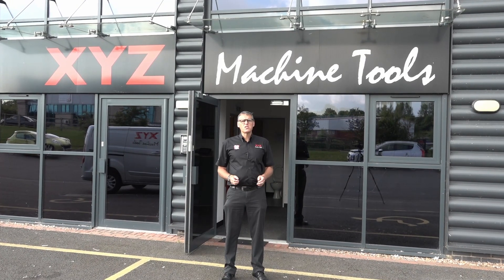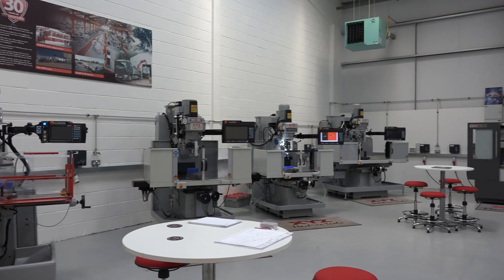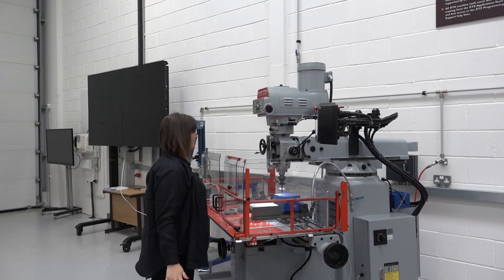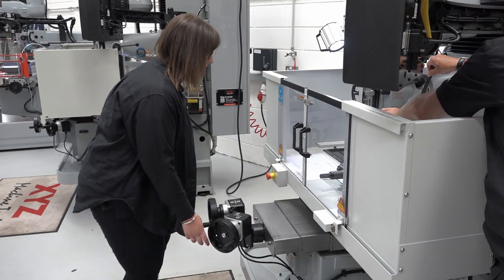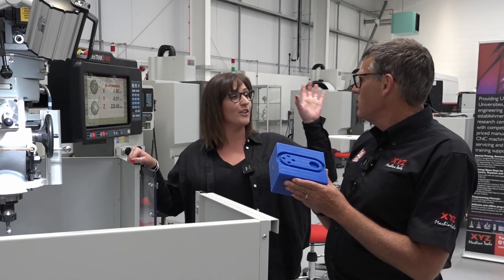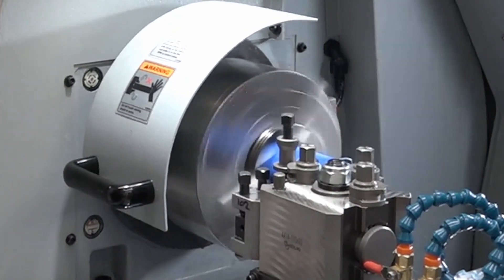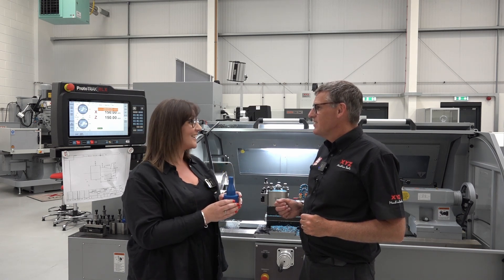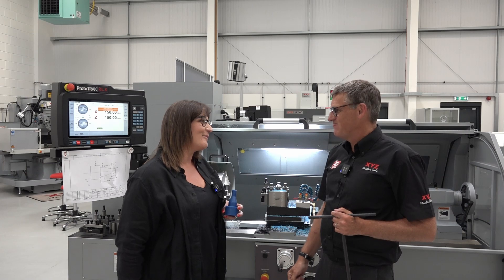Laura Crawford Learns CNC Programming on ProtoTRAK Mills & Lathes with Machining Mike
Laura Crawford, publisher and owner of Machinery and Manufacturing magazine, takes on the challenge of learning to program XYZ's ProtoTRAK-controlled mills and lathes for the first time, with the guidance of Machining Mike after she made the statement she'd never pressed a button on a CNC before. Watch her hands-on experience as she masters the ProtoTRAK controls and discovers how user-friendly the ProtoTRAK systems are.